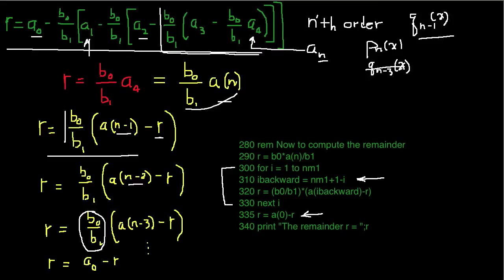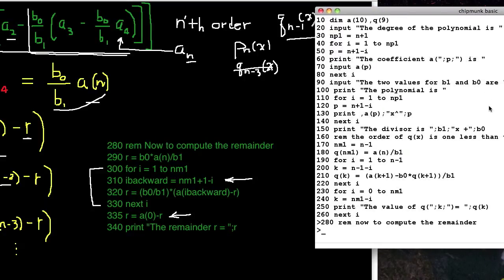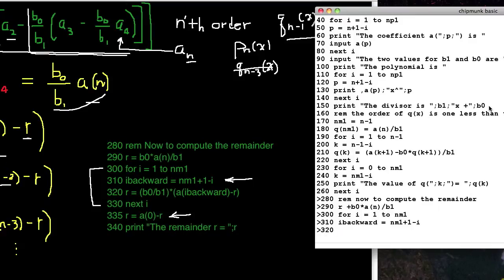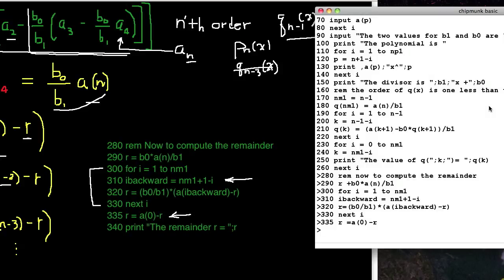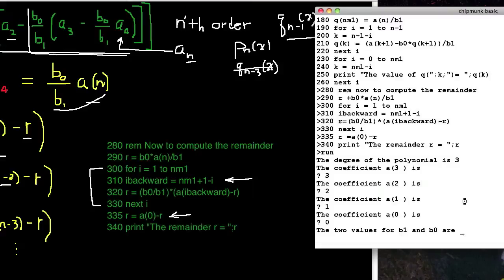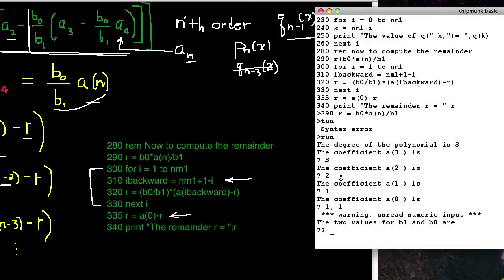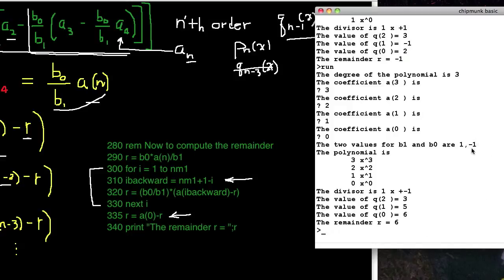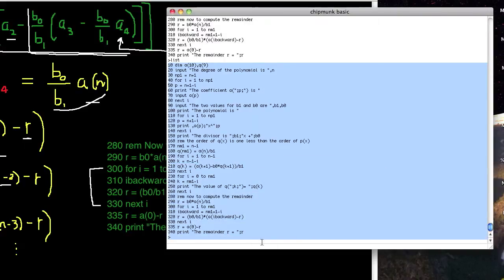polynomial divisioin 8 part 2